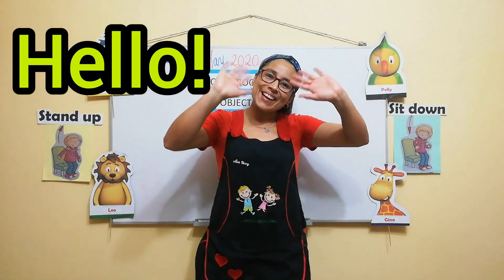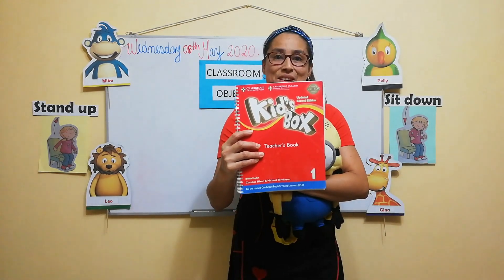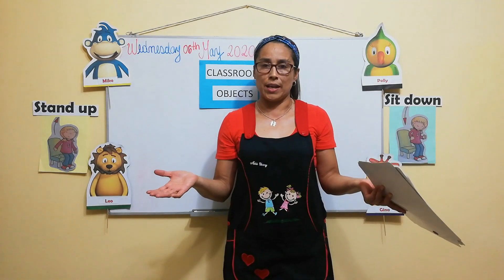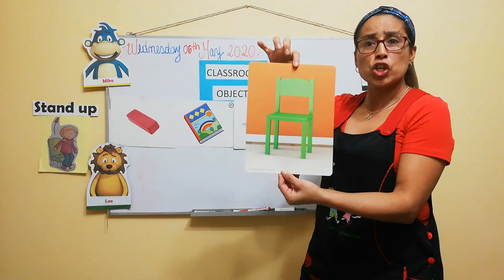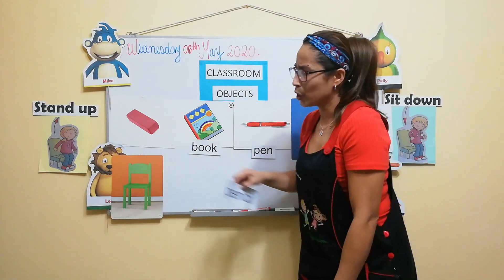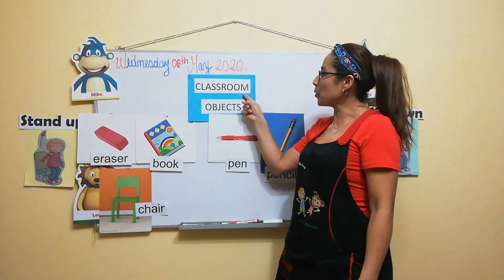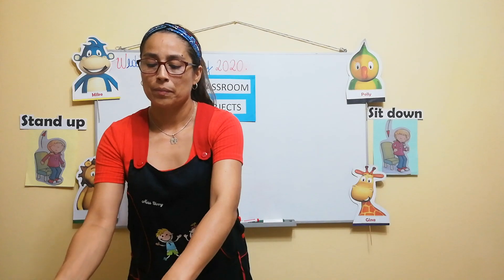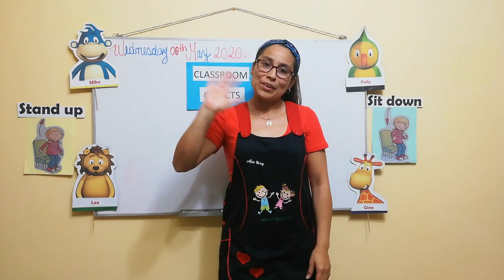KID'S BOX 1 _SCHOOL OBJECTS (06/05/20)